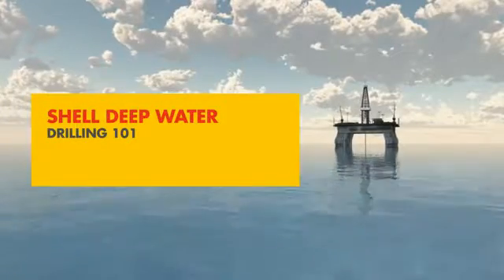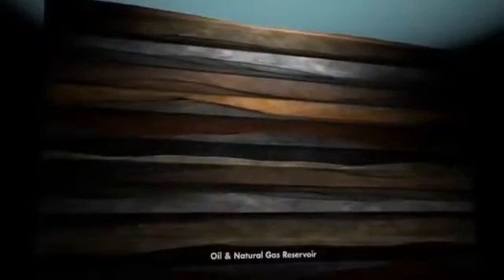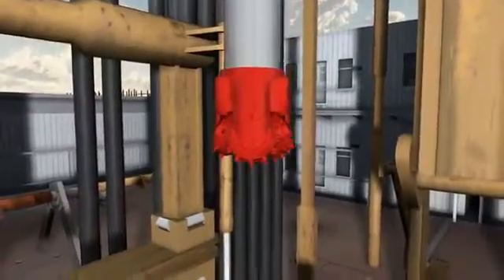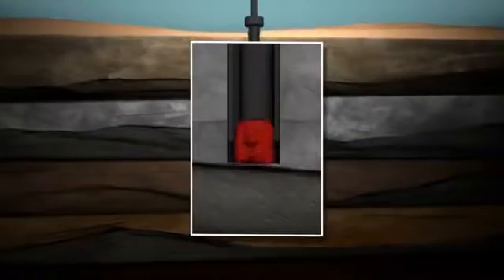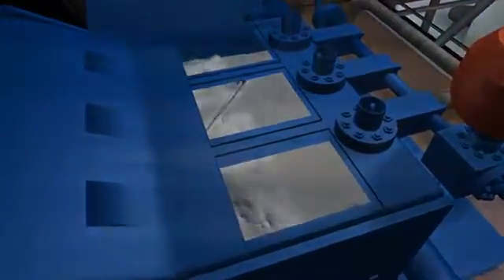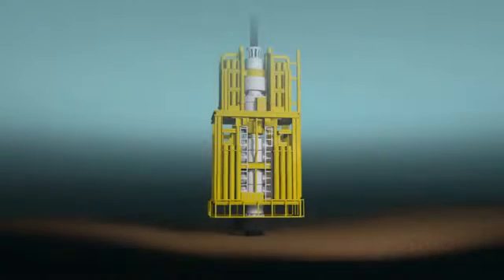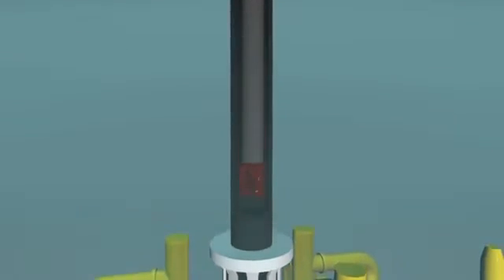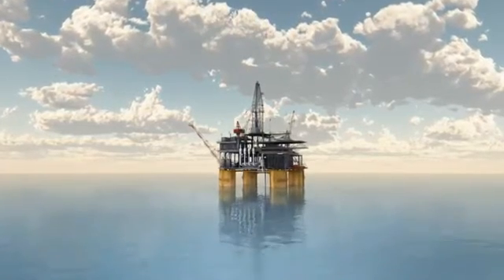Deep Water Drilling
Source: Shell

Drilling wells is one of the most important activities in the process of finding hydrocarbon reservoirs and producing oil and gas from these reservoirs to meet our energy needs. This video by Shell explains the basics of how offshore deep water wells are drilled, including explanations and visualization of important components, processes and techniques that drilling rigs use today to safely drill wells.

This is the official YouTube channel of Shell, a worldwide leader in the oil and gas industry. Our aim is to meet the energy needs of society in ways that are economically, socially and environmentally viable, now and in the future.  We believe that oil and gas will remain a vital part of the global energy mix for many decades to come. Our role is to ensure that we extract and deliver these energy resources profitably and in environmentally and socially responsible ways.

Watch our technological and educational videos to gain a better understanding of how we do this. Our videos cover topics such as innovation, jobs and careers, investor relations information, motorsports, the Shell Eco-marathon, engineering and our top products such as V-Power.